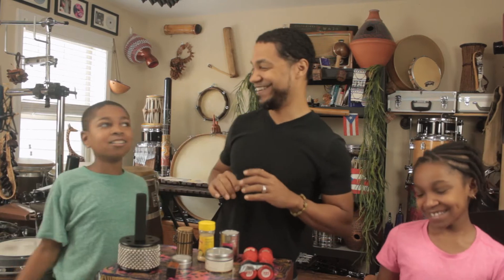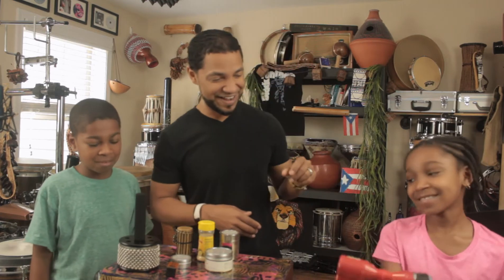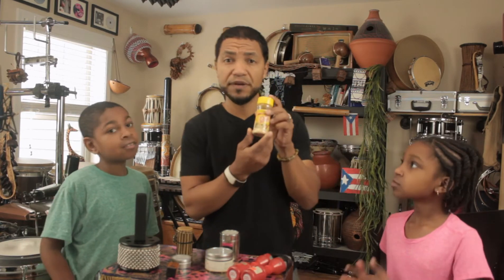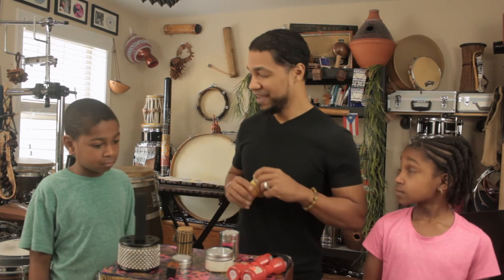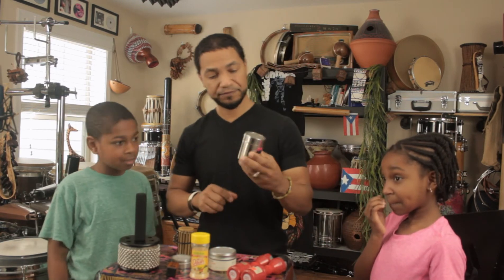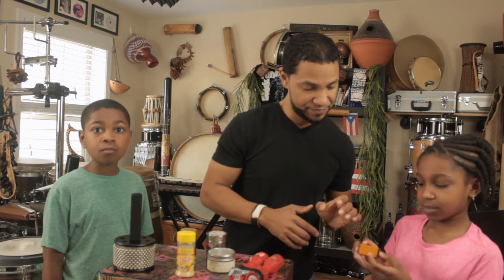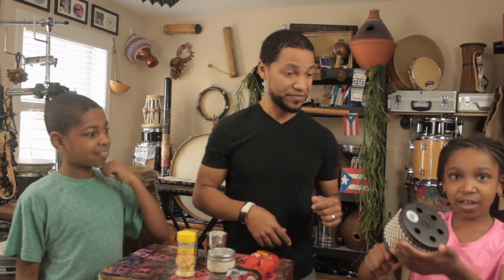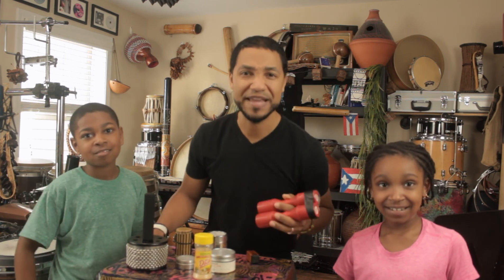Percussion With Shakers